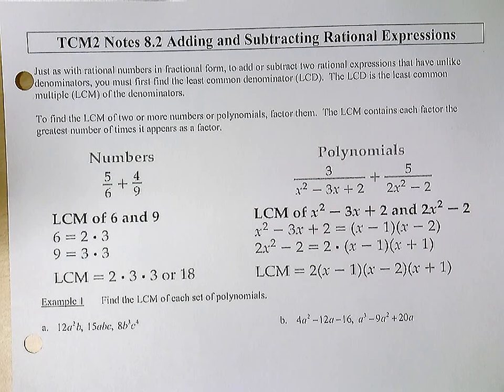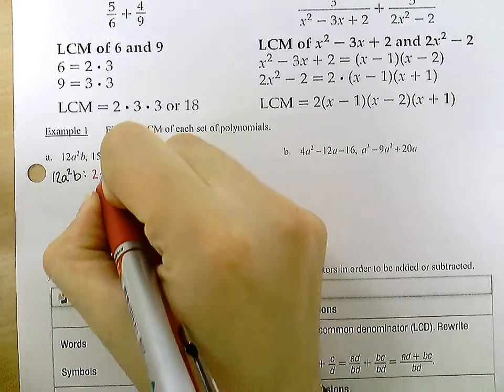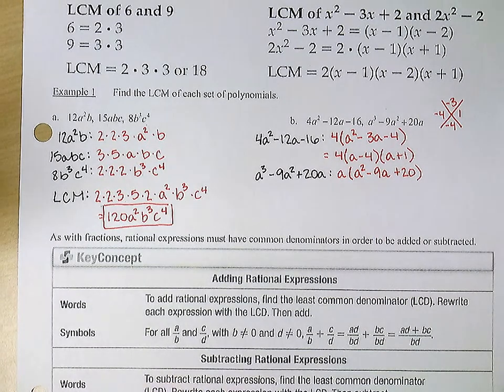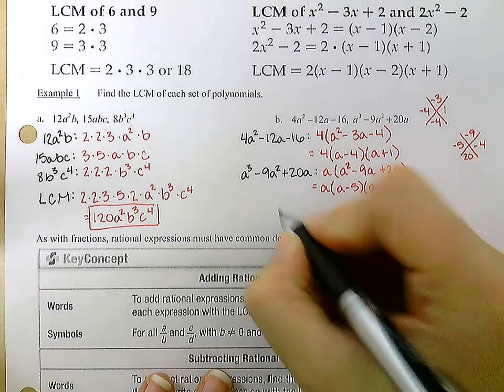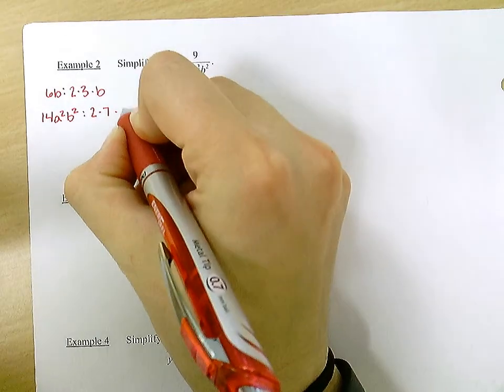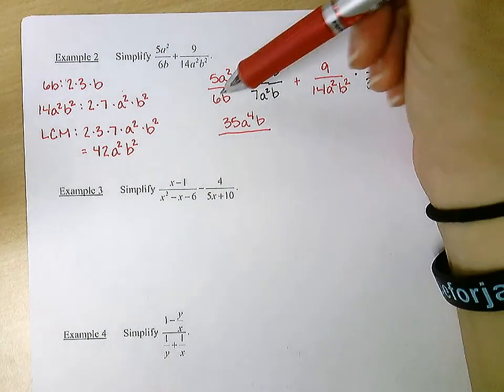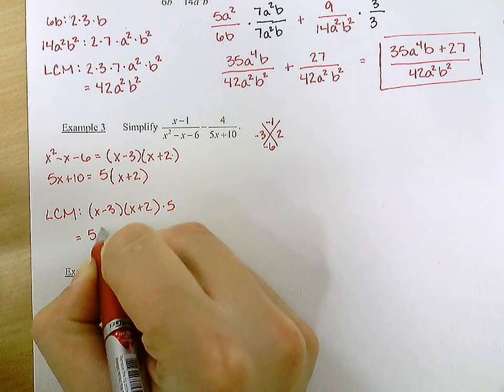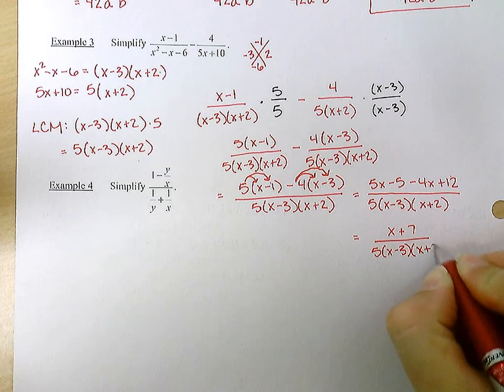Lesson 8 2